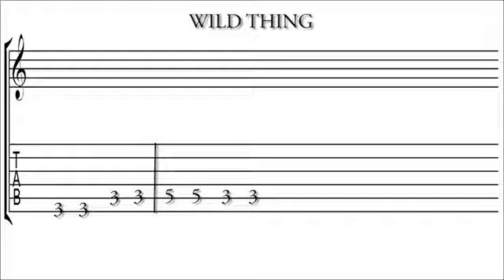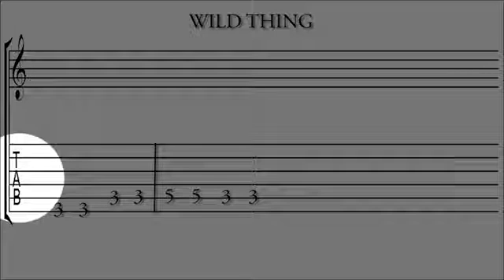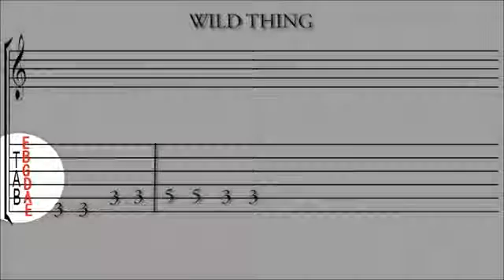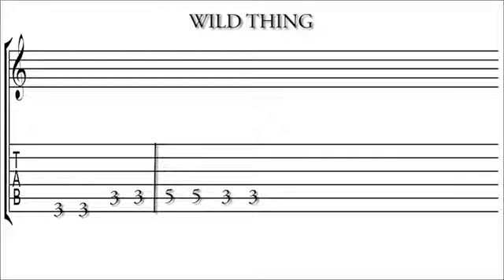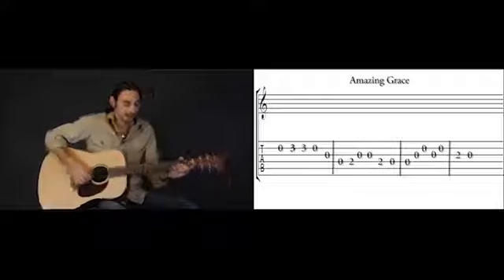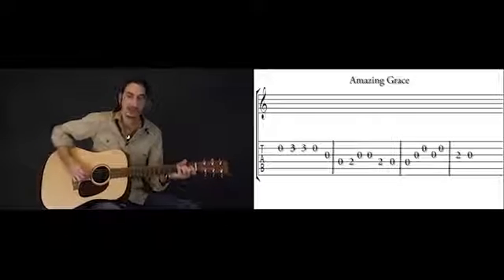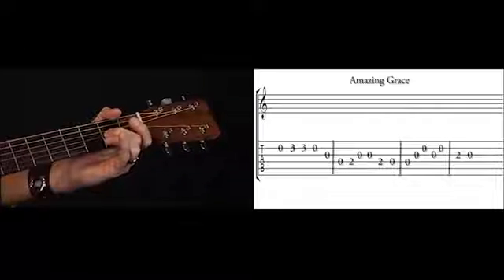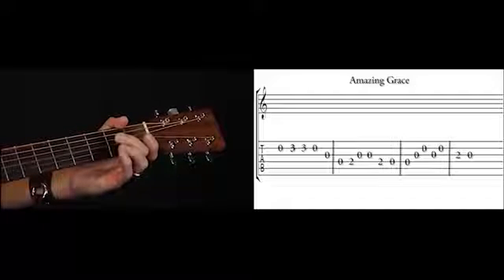Beginner Guitar Lesson 2 Simple Songs